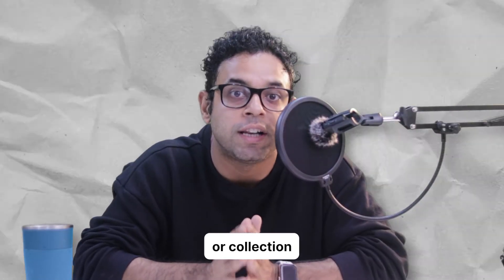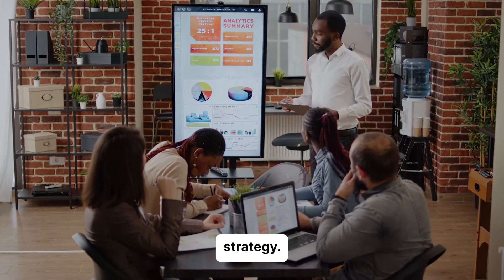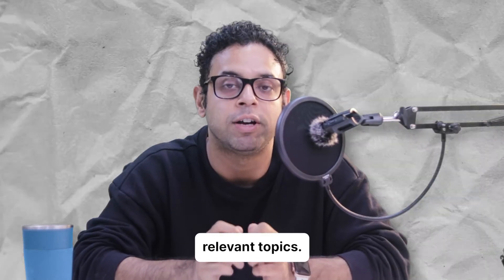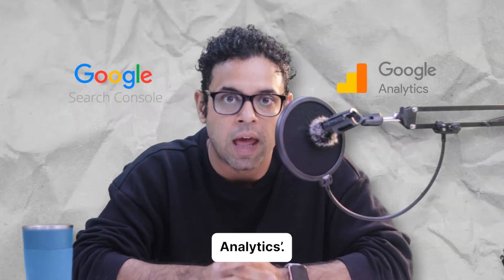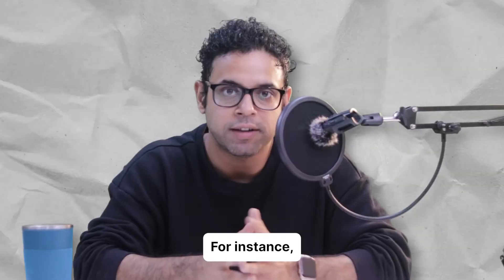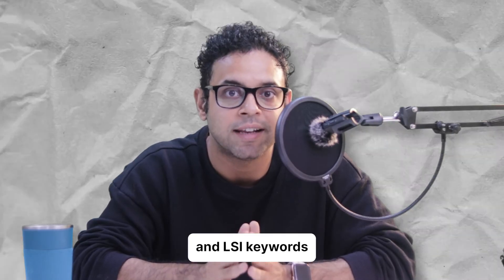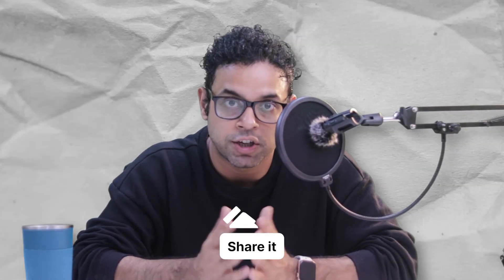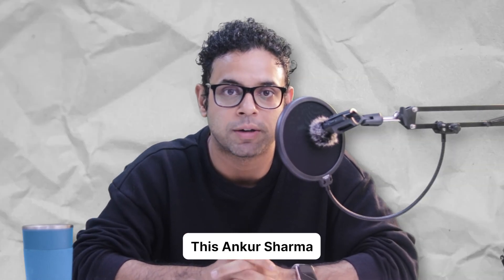2 Step Keyword Research Process for Search Engine Optimization | Get quick SEO results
Today, we're focusing on a crucial aspect of SEO that can make or break your online success: the two-step keyword research process.

If you're someone who's passionate about learning SEO, or you're working hard to optimize your website, you already understand the importance of ranking high in search engine results. But how do you get there? The answer lies in mastering keyword research, a fundamental skill that's essential for any SEO enthusiast or website owner.

Now, you might be wondering, "What's so special about keyword research?" Let me tell you, it's more than just picking random words; it's an art and a science. Keyword research is the backbone of SEO, guiding every decision you make, from content creation to marketing strategies. It's the process of discovering the exact words and phrases your potential customers are using to search for your products or services.

In this video, we're going to unveil the two-step keyword research process that has been a game-changer for countless websites. We'll take you through a journey where you'll learn how to not only find the right keywords but also how to strategically use them to climb up the search engine rankings.

► If you need help growing your business, check out our creative digital marketing agency